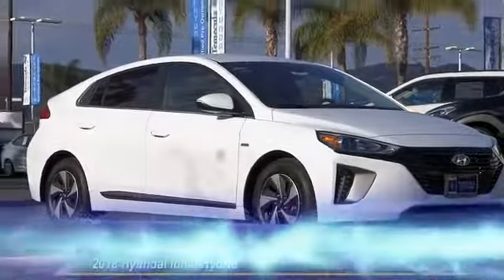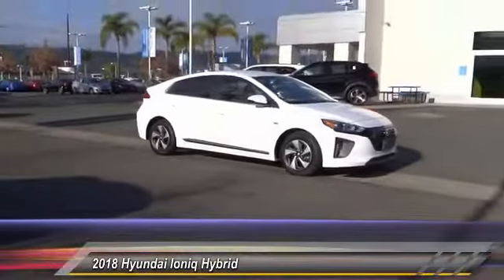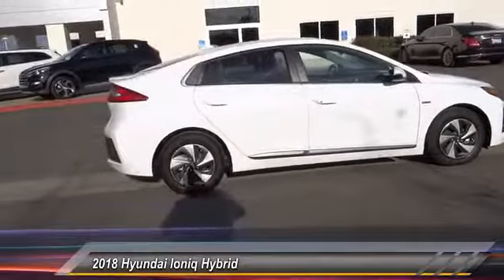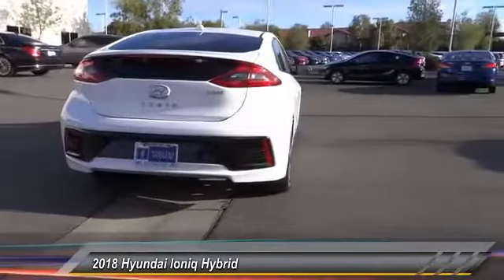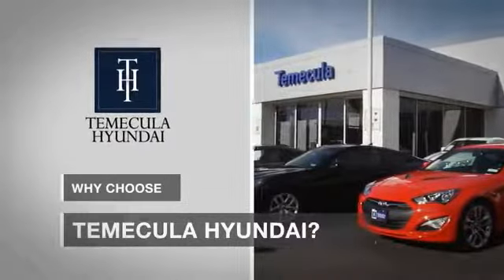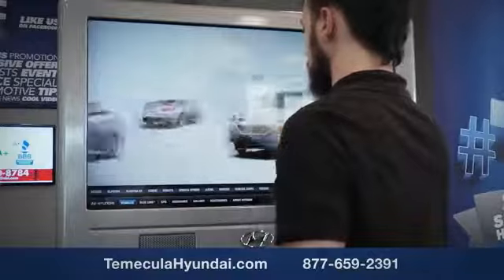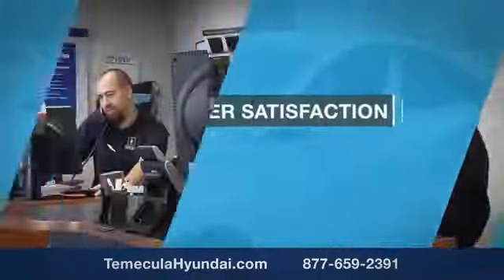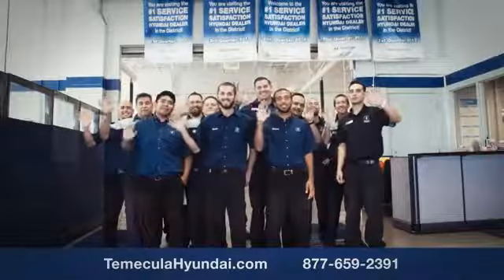2018 Hyundai Ioniq Hybrid TEMECULA MURRIETA MENIFEE HEMET CORONA ESCONDIDO 180534T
2018 Hyundai Ioniq Hybrid SEL Hatchback

Temecula Hyundai
27430 Ynez Rd.

TEMECULA HYUNDAI PROUDLY SERVING TEMECULA, MURRIETA, MENIFEE, HEMET, CORONA, ESCONDIDO, AND SURROUNDING SOUTHERN CALIFORNIA LOCATIONS. THIS WHITE 2018 Hyundai IONIQ HYBRID IS EQUIPPED WITH A 1.6L I4 DGI Hybrid DOHC 16V LEV3-ULEV125, TRANSMISSION, AND RECEIVES AN ESTIMATED 55 City/54 Hwy MPG. 2018 Hyundai IONIQ HYBRID SEL Hatchback Price includes: $500 - Military Program. Exp. Exp. 02/28/2018 Stock #: 180534T | VIN: KMHC75LC5JU072197 | 2018 Hyundai Select a Style Temecula Hyundai FOR DRIVERS IN THE GREATER TEMECULA, MURRIETA, MENIFEE, HEMET, CORONA AND ESCONDIDO AREAS, YOUR SOURCE FOR INCREDIBLE HYUNDAI MODELS IS TEMECULA HYUNDAI 27430 YNEZ RD TEMECULA, CA 92591